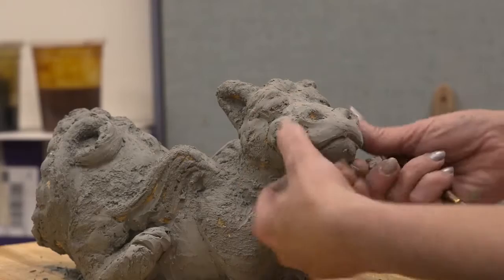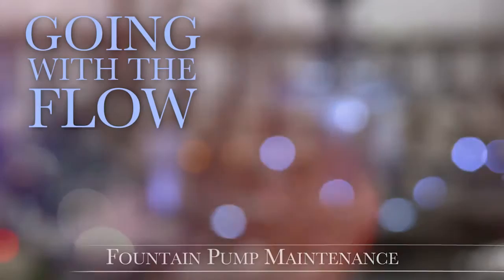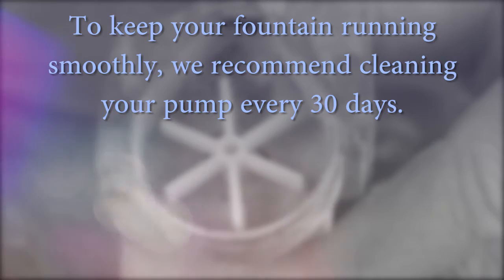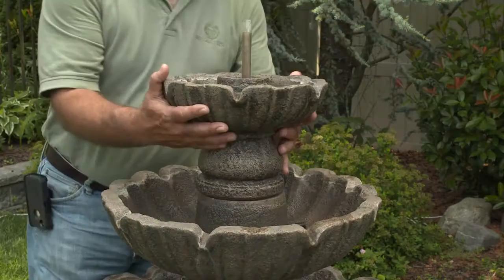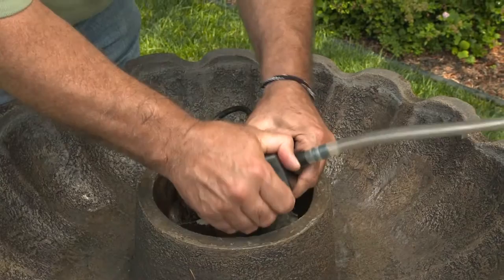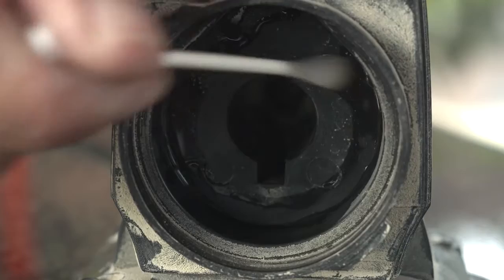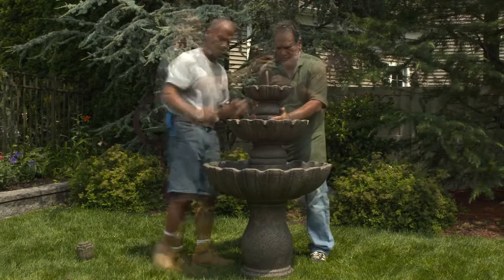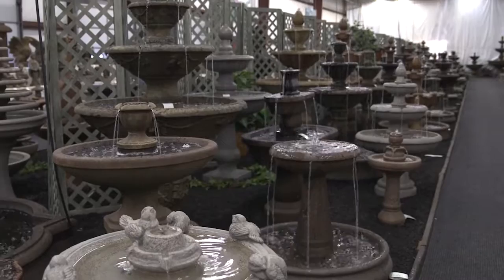Massarelli's Water Feature and Fountain Pump Service Maintenance Video